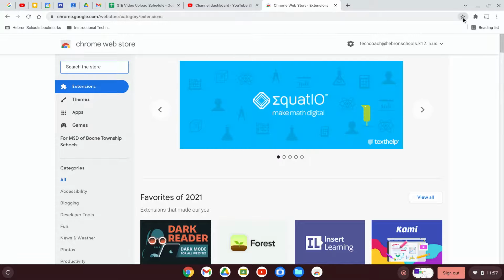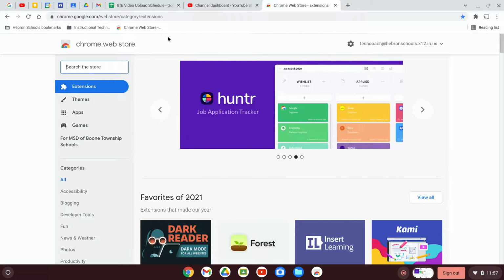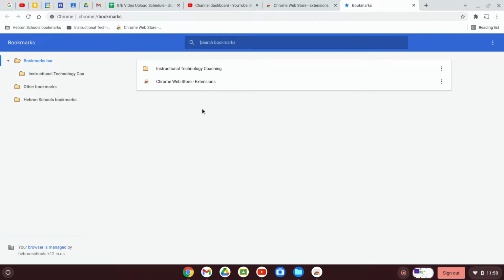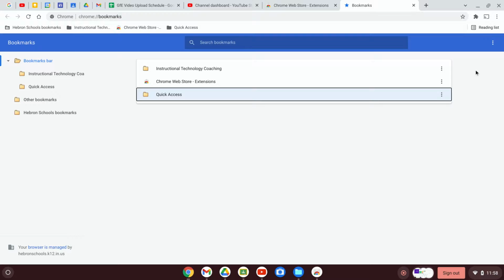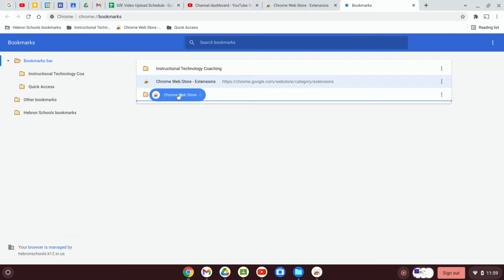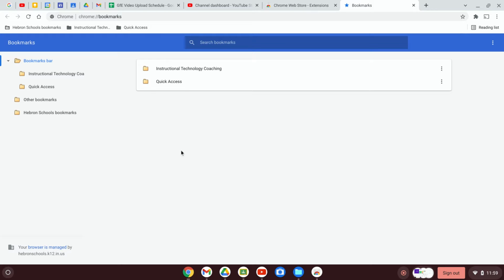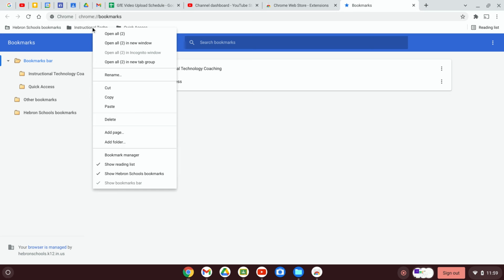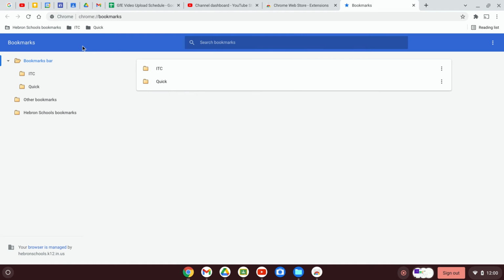Managing Bookmarks in Chrome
In this video I show you how to access the Bookmark Manager in Chrome in order to better organize your Chrome bookmarks.